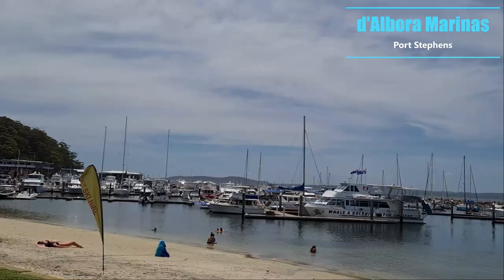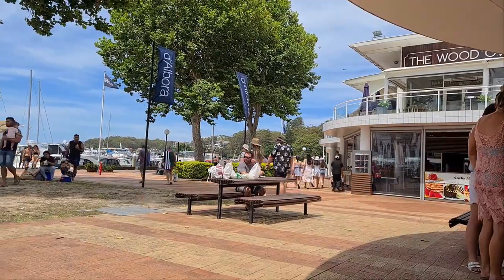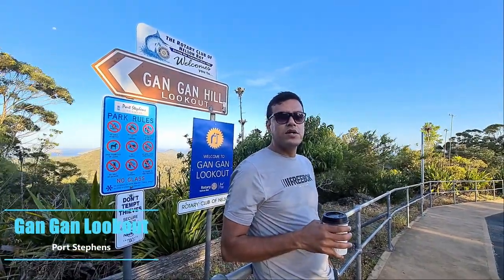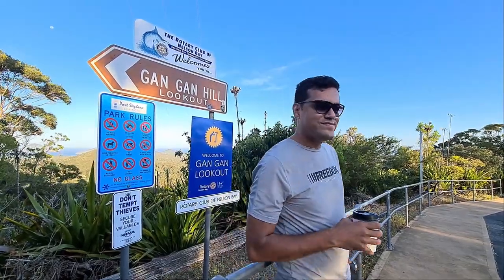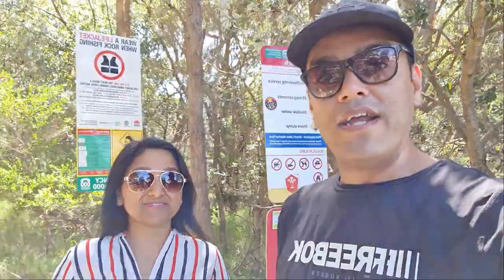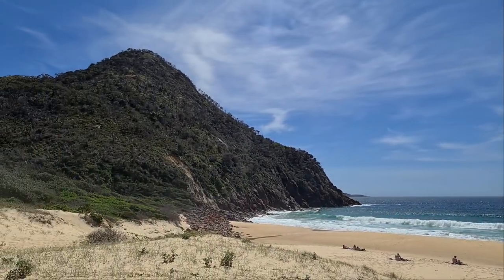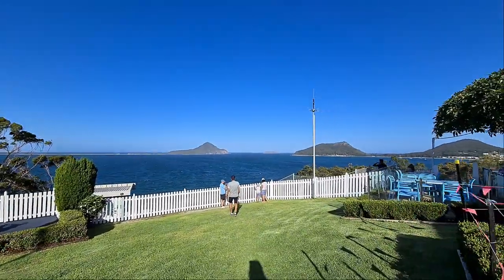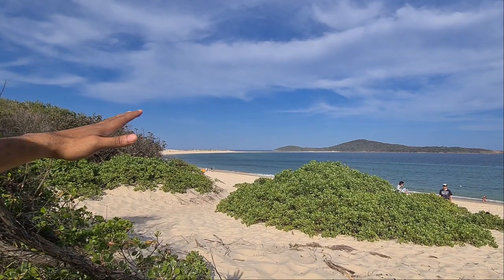Port Stephens Australia - Ultimate Weekend Getaway | Activities & Attractions | NSW Tourism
Are you planning to visit Port Stephens? Check out this video as we capture the best places to visit in Port Stephens, NSW. This travel vlog includes top attractions recommended by Travel Advisor which will make your holiday fun and memorable.